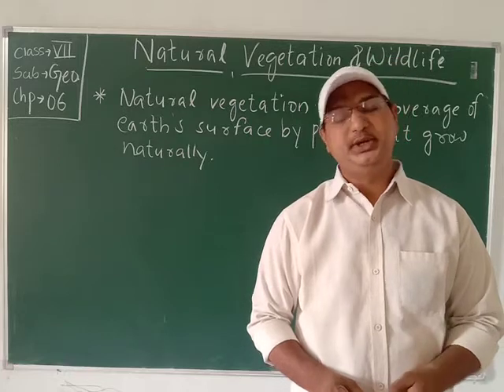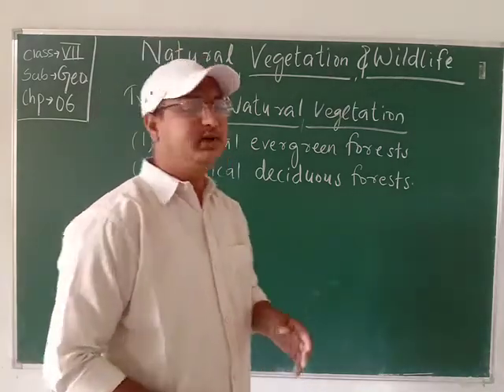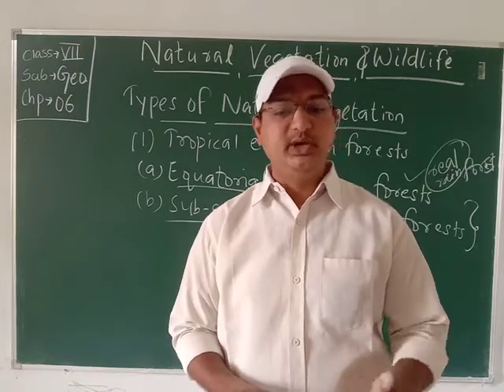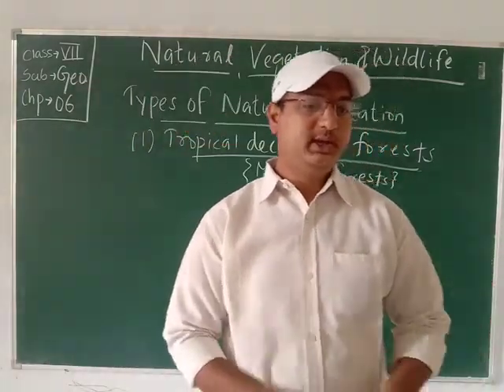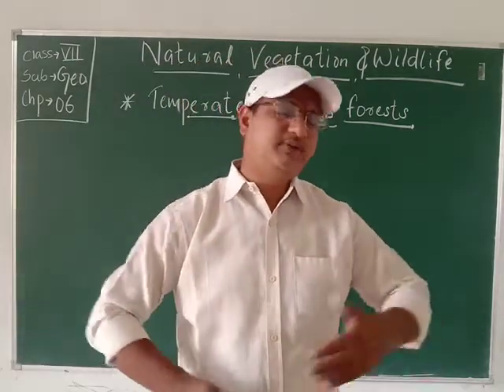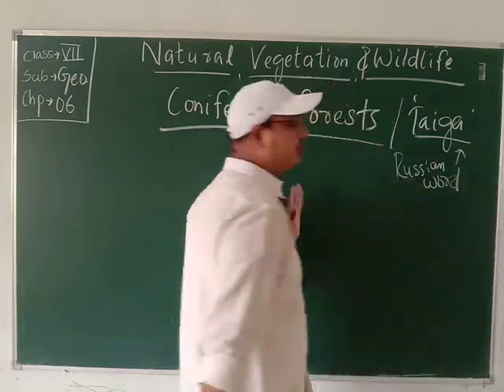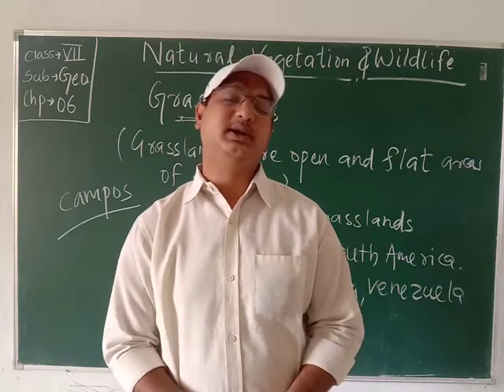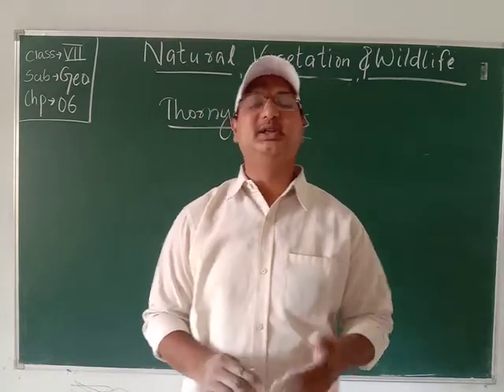Std. VII, Sub: - S.St (Geography), Chapter No. 6, Mr. A. Swain